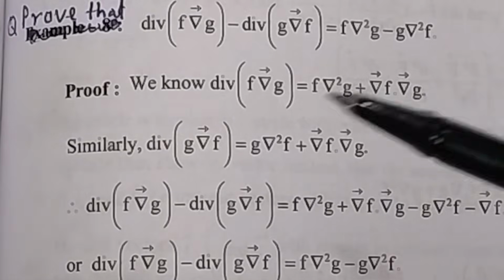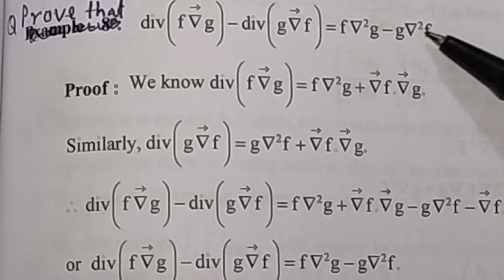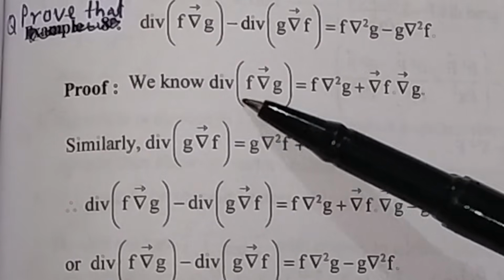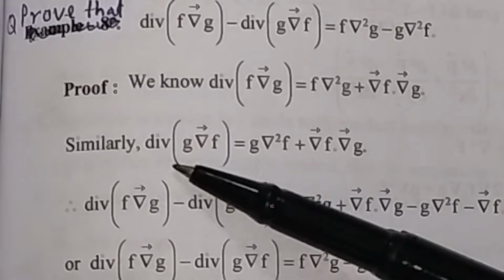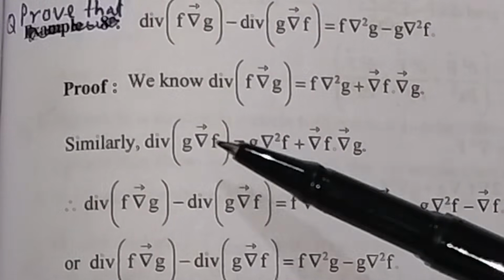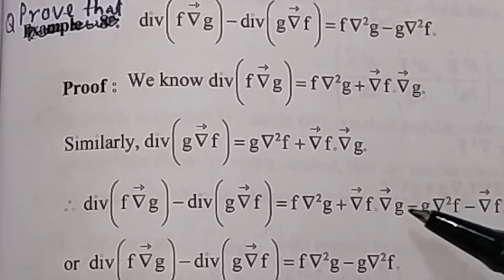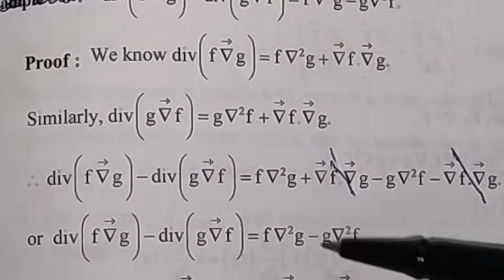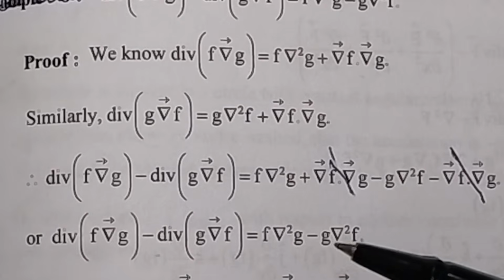div(f grad g) - div(g grad f)=fΔg - gΔf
Prove that div(f grad g) - div(g grad f)=fΔg - gΔf @PTE